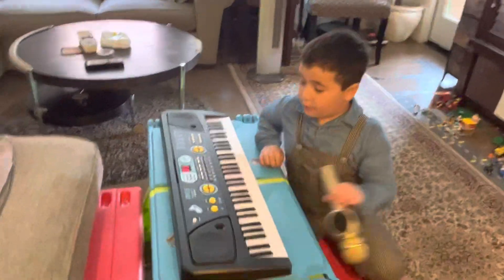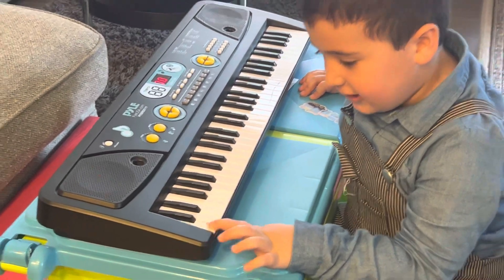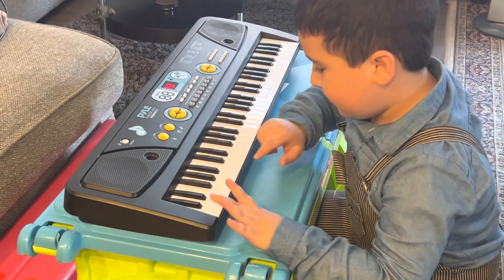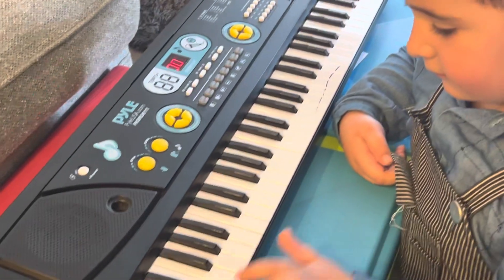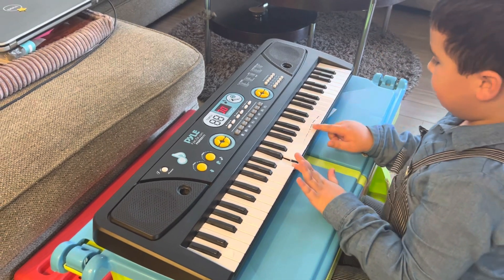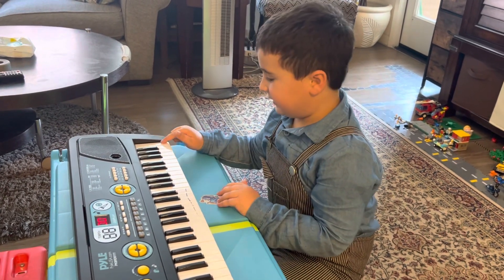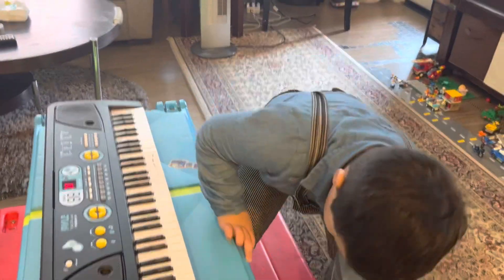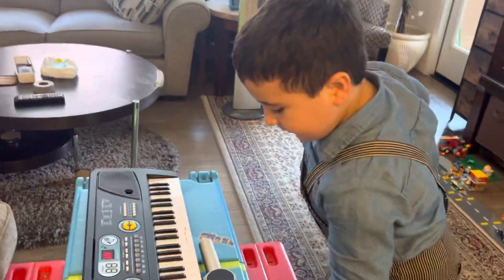Learn the Piano with Ryan - C note